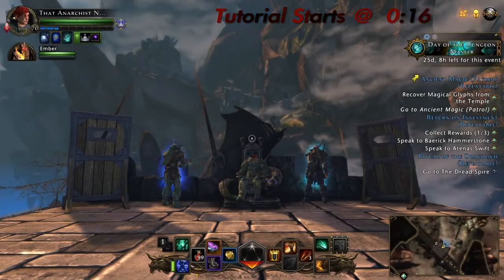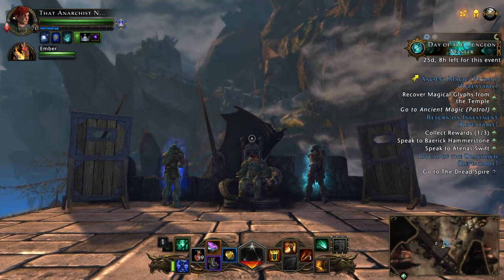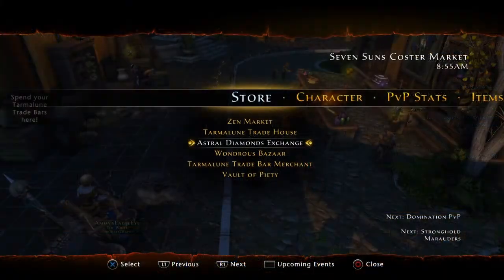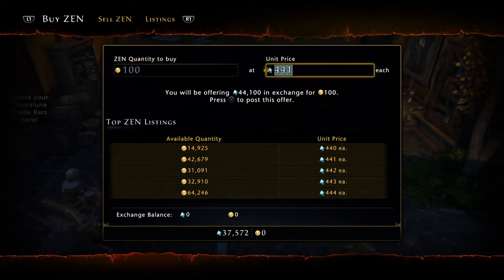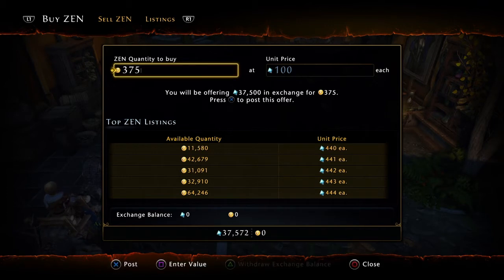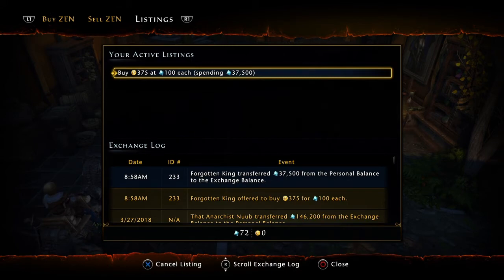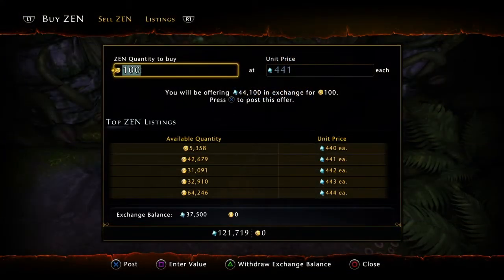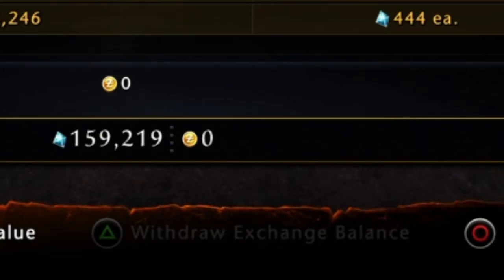Neverwinter - How to Transfer Astral Diamonds Between Characters! (Get AD From Alts!)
This is going to be a quick little tutorial on how to transfer AD from character to character allowing you to get your 36K rough astrals from your alts as well as any other AD you might have on them.